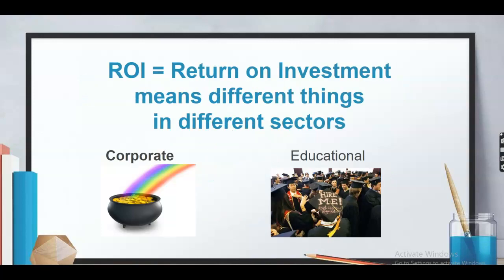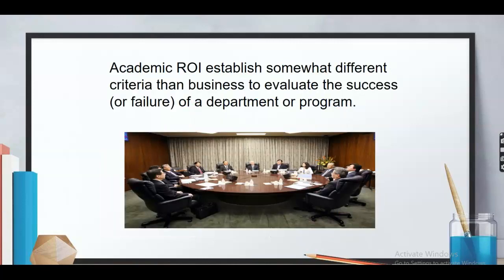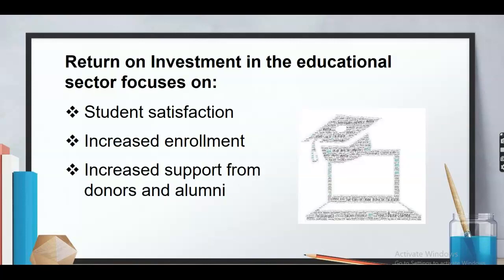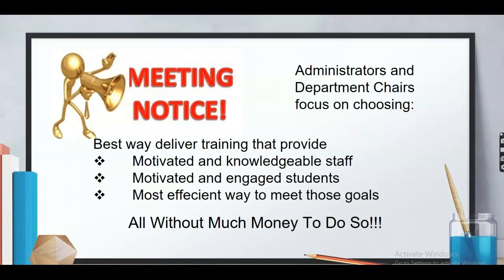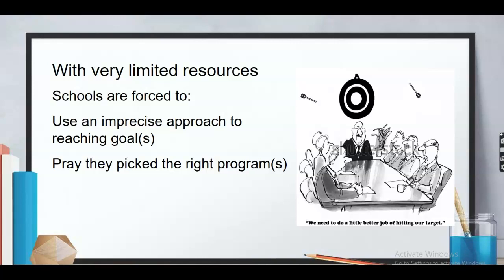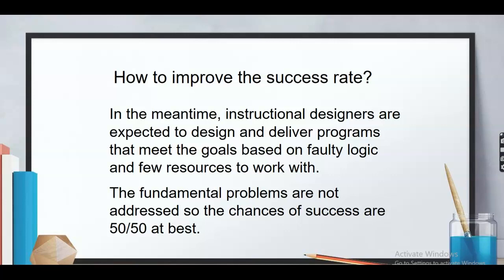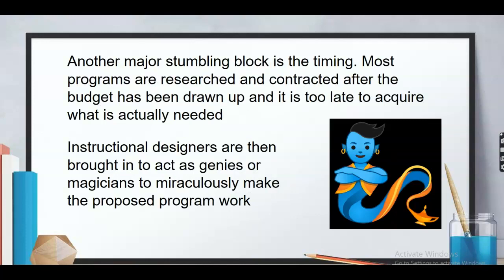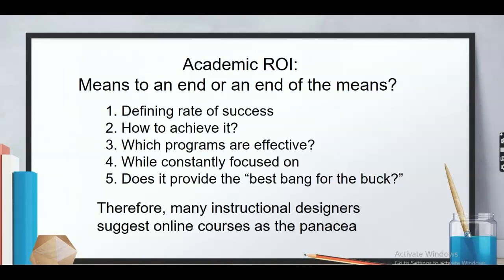ROI impact on Instructional Design